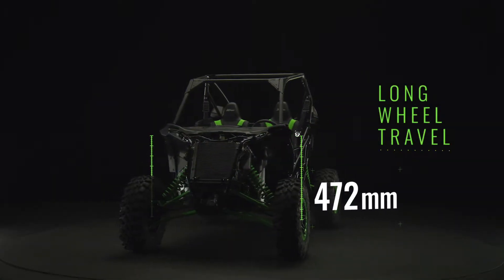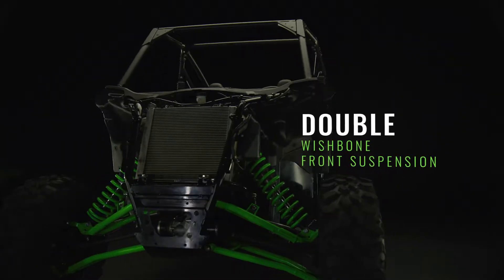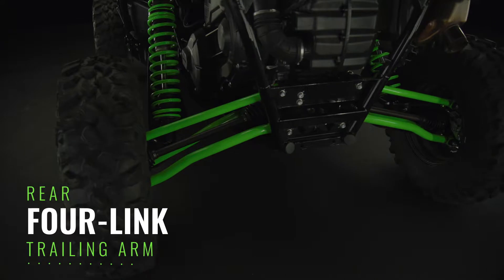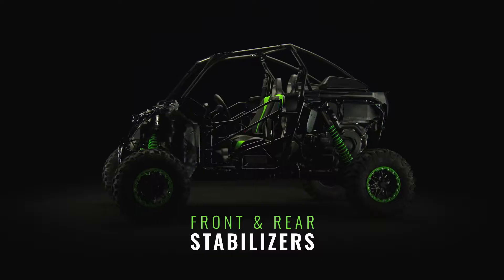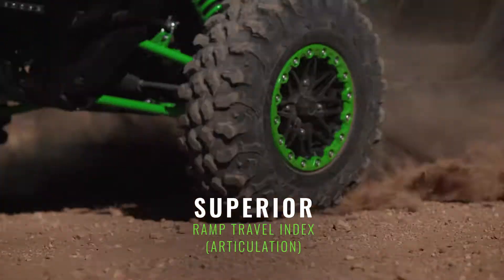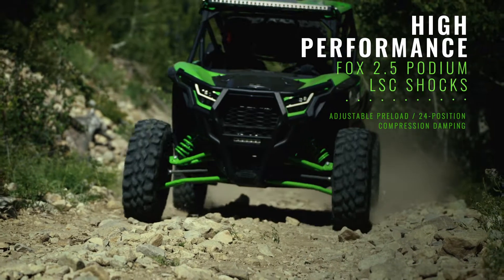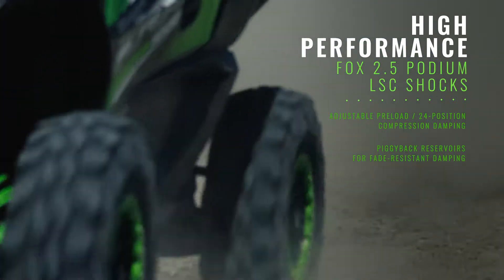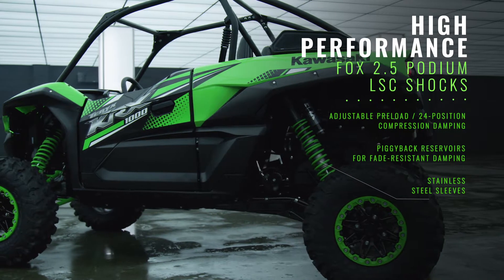2020 Kawasaki Teryx KRX 1000 | Suspension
‘Calm in the cabin’ was our mantra as we worked tirelessly to achieve the optimal suspension system.